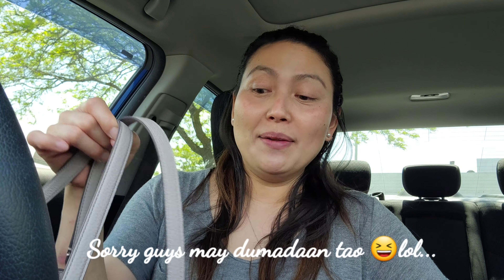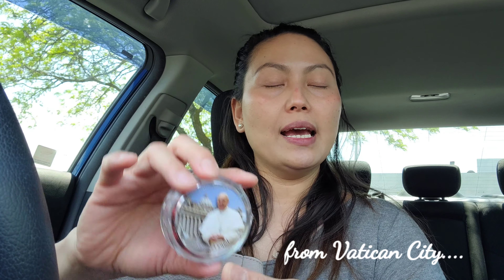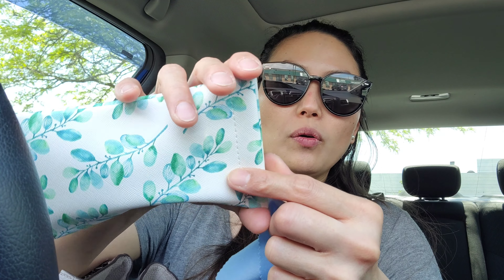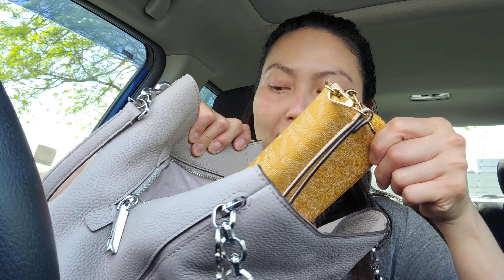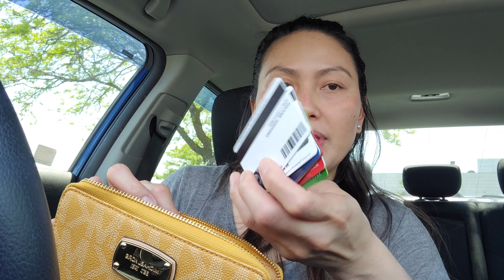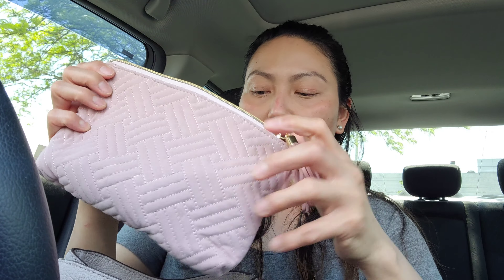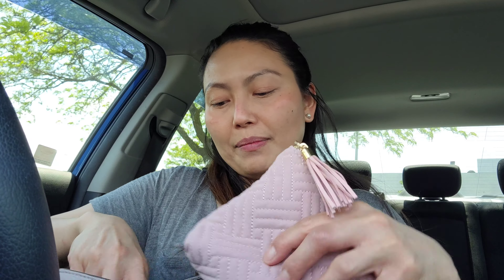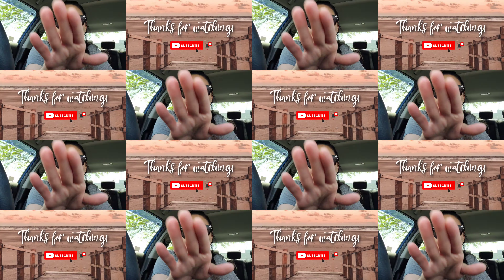WHAT'S IN MY BAG | MarjVelasco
Hey Friends!!! In this video,  I'm sharing my everyday go-to handbag and everything that I carry with me.

Amazon Sunglasses

IG             eigramfit

Marj Xox